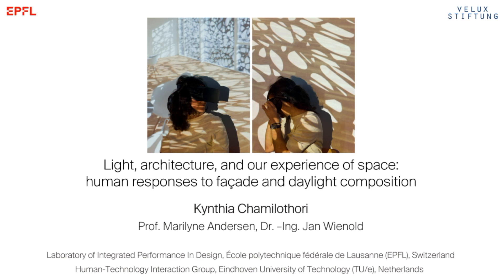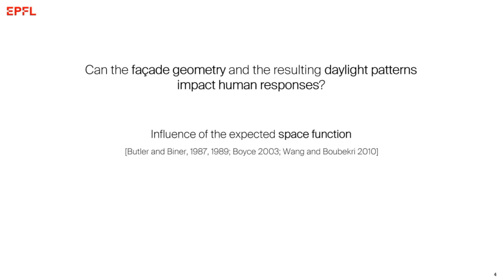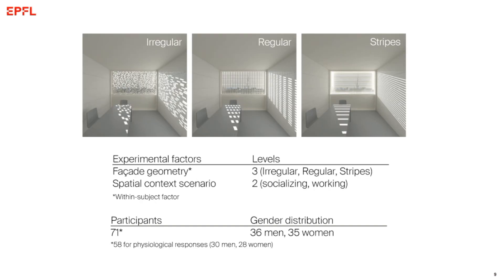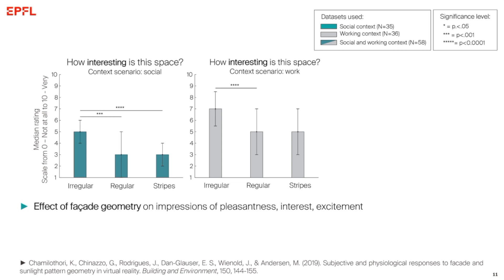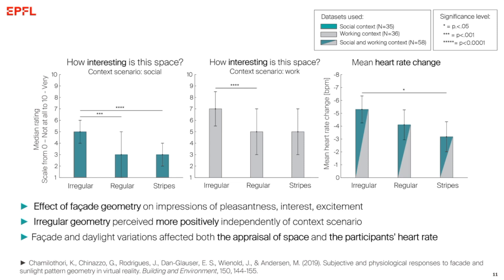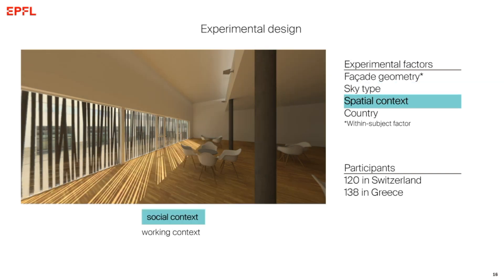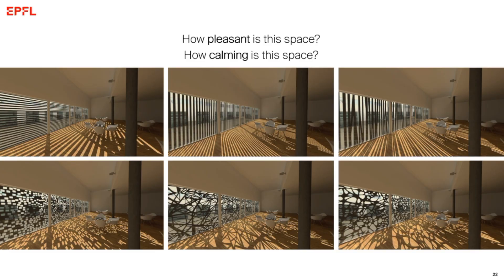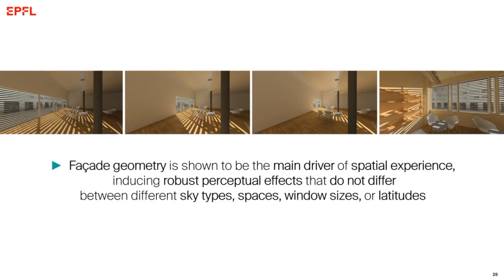"Light, Architecture, and our Experience of Space" by Kynthia Chamilothori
Presentation from the 8th VELUX Daylight Symposium that took place in Paris on 9 October 2019.

ABSTRACT
*This talk presents findings from the doctoral dissertation \Perceptual effects of daylight patterns in architecture", conducted
by Kynthia Chamilothori at the Laboratory of Integrated Performance in Design (LIPID) in the Ecole polytechnique federale
de Lausanne (EPFL), under the supervision of Prof. Marilyne Andersen and Dr.-Ing. Jan Wienold.

Daylight is a driving factor on how occupants experience space, a quality which is widely recognized in architecture. Similarly, lighting research has demonstrated the positive perceptual effects of sunlight penetration on occupants, such as an increased sense of well-being and the creation of visual interest in the space. However, little is known about the perceptual effects of the spatial distribution of daylight, and about how the geometry of a facade
and the resulting daylight pattern in a space can affect its occupants. Furthermore, we have limited knowledge
about how the space function influences the appraisal of lighting conditions.

This talk will demonstrate that the facade geometry and the resulting daylight pattern, as well as the space
function, matter in how occupants perceive a space. Specifically, we will present two experimental studies with
72 and 265 participants, respectively, that investigated responses to variations of facade and daylight conditions
across different scenarios of space use. Participants were immersed in virtual reality (VR) interior scenes with facade
configurations of an equal perforation ratio and varying spatial composition of openings. This work introduces two
novel methodological contributions: the use of VR as an experimental tool, and the collection of physiological data
as a complementary measure to questionnaires.

The first study investigated subjective and physiological responses of participants across three facade geometry
variations under clear sky, for two scenarios of working and socializing in the space. Results reveal that the facade
and daylight composition significantly influenced both the participants' subjective responses and their mean heart
rate. The space function affected the appraisal of the facade and daylight geometry variations, highlighting the
importance of considering this factor in facade and lighting design, while challenging the use of prevalent shading
system designs {such as venetian blinds{ in non-working environments. Furthermore, the significant influence of
facade and daylight composition on participants' mean heart rate has great implications for architecture, showing
that a simple change of shading system {from venetian blinds to an irregular distribution of openings{ could induce
not only subjective but also physiological responses to occupants.

Building on these highly positive results, a paper-based survey was conducted to identify facade variations with
great potential to affect occupant perception, according to architects. These variations were then used in the
second experimental study to investigate the effect of facade and daylight composition on occupant subjective
responses, combining facade variations, sky types, and space function in VR. In addition, this study was repeated
in different European countries to examine regional differences in participant responses. Results demonstrate that
the spatial composition of facade and daylight patterns significantly influenced how the space is perceived (Figure
1). Moreover, significant effects on participant responses were found both for the function of the space and for
regional differences, highlighting the importance of these factors for lighting research. The findings presented in this
talk demonstrate that facade elements and their interaction with daylight have a quantifiable effect on occupants,
and open new research directions in the intersection of the fields of architecture and lighting.

Kynthia Chamilothori is an Assistant Professor in the Human-Technology Interaction group at the Eindhoven University of Technology (TU/e). She received her PhD in Architecture from the Laboratory of Integrated Performance in Design (LIPID) at the École polytechnique fédérale de Lausanne (EPFL) in 2019, and her Master's degree (Dipl-Ing) in Architectural Engineering from the Technical University of Crete in 2014. Her research interests lie in the intersection of lighting, architecture, human perception and wellbeing, with a particular focus on how the characteristics of light in space can influence the subjective and physiological responses of occupants.